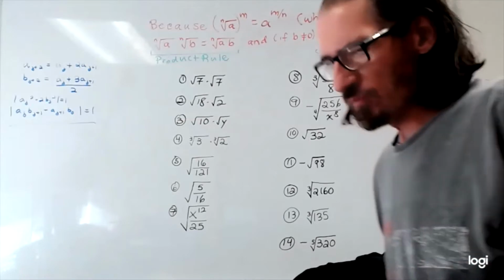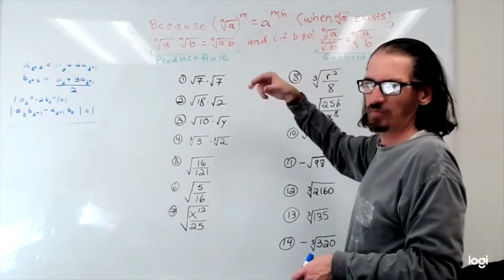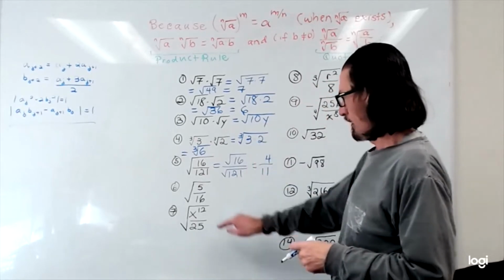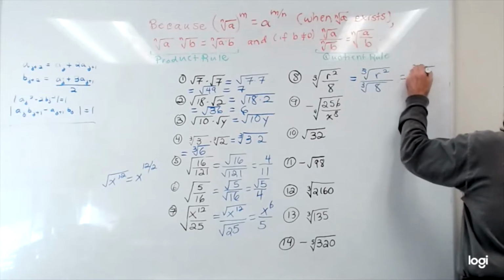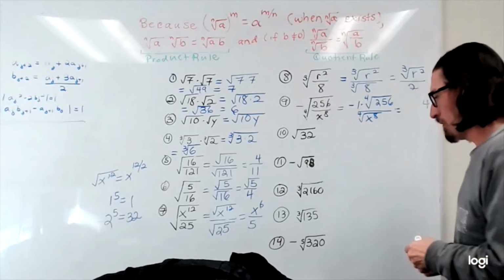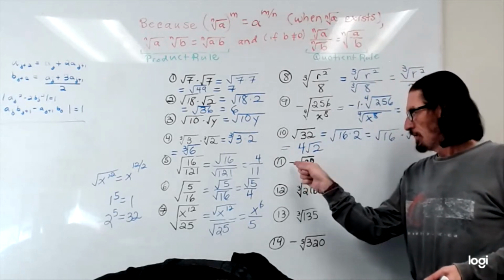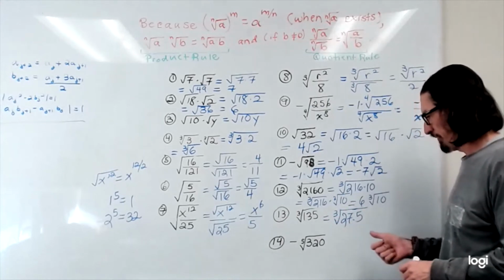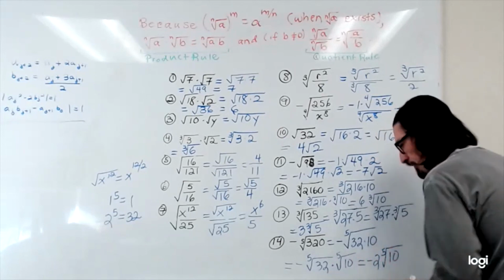Math 101 Flipped Classroom Section 7.3 Day 1